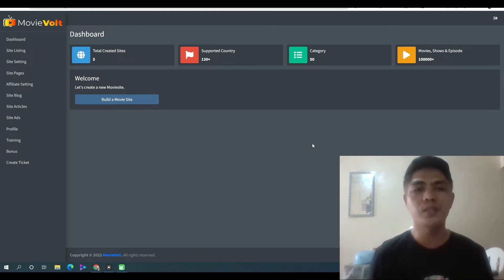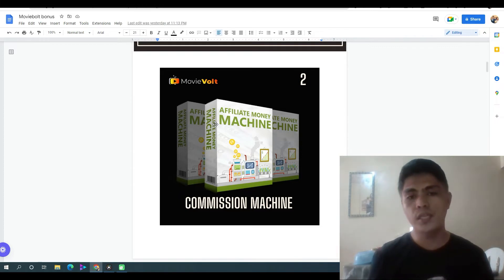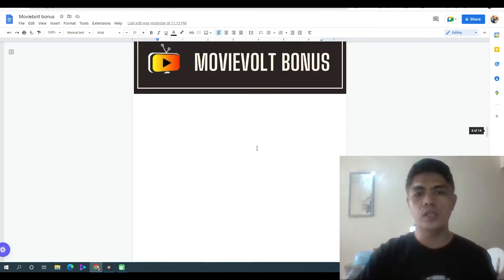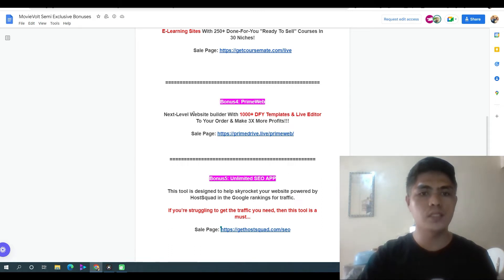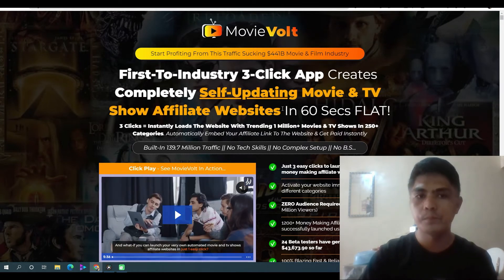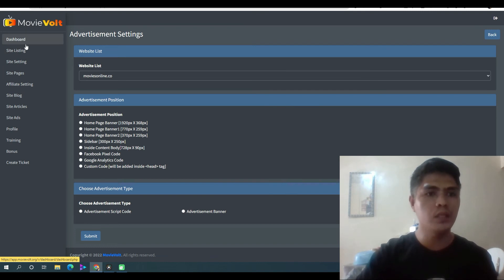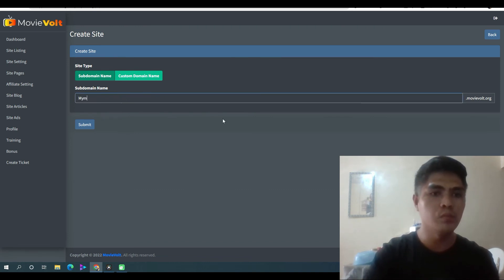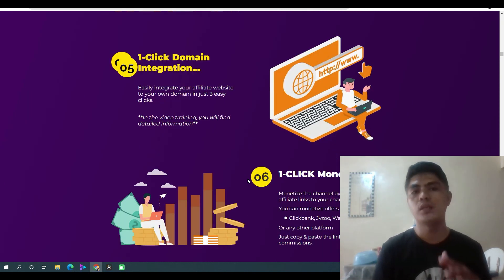MovieVolt Review: With My Exclusive $600 MovieVolt Bonus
In this detailed MovieVolt review I will go through how MovieVolt works and my  EXLUSIVE $700 MovieVolt worth bonus!

MovieVolt, MovieVolt review, MovieVolt bonus, MovieVolt demo,

How to make your first $1000 online ( Free Training )
From 0 To $1,000 in 30 days.